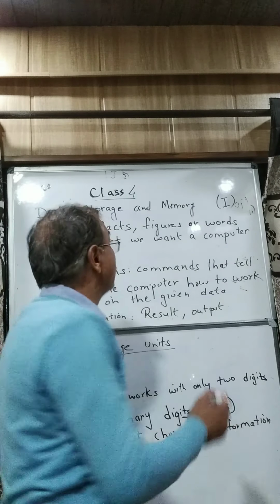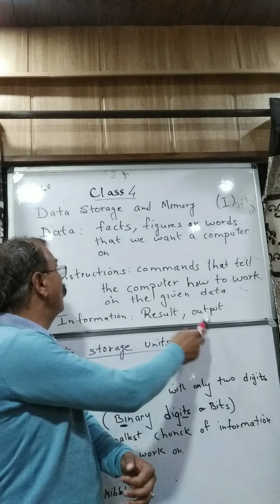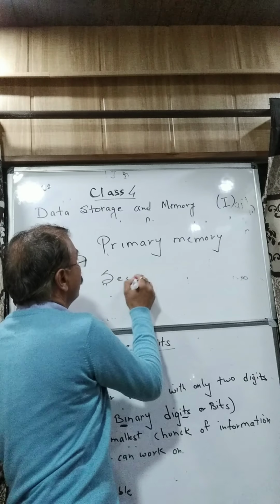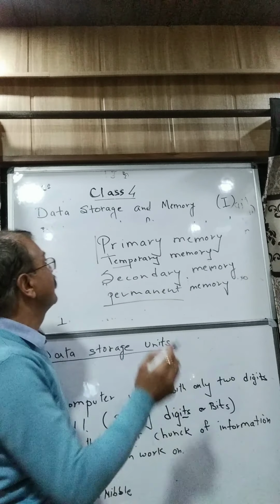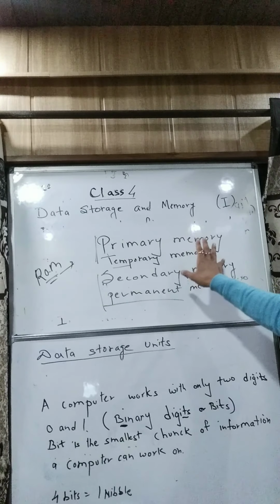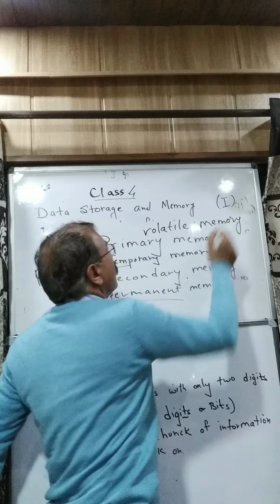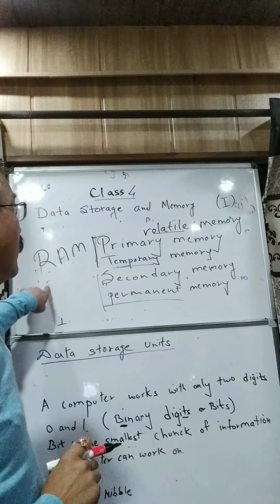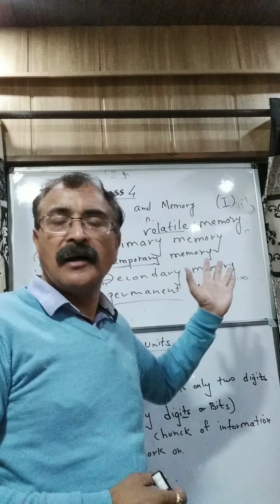CLASS 4 COMPUTER SCIENCE DATA STORAGE AND MEMORY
DATA STORAGE AND MEMORY